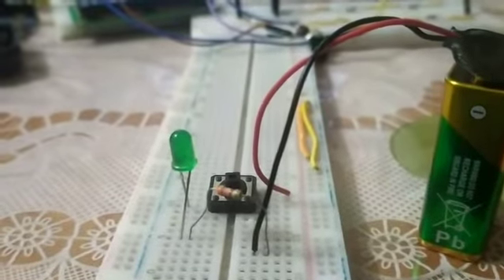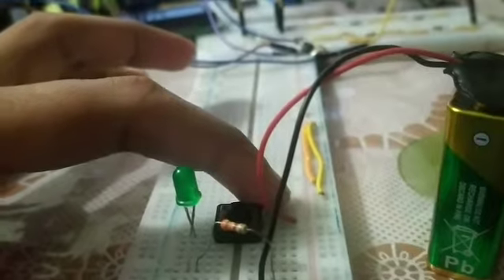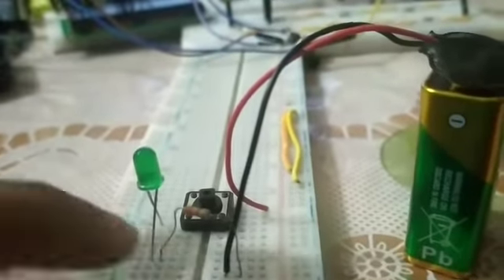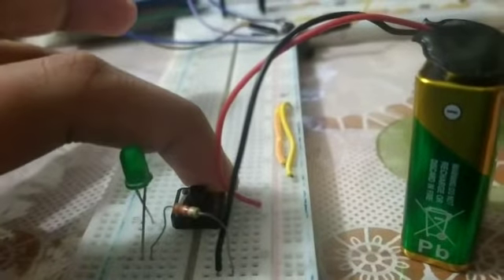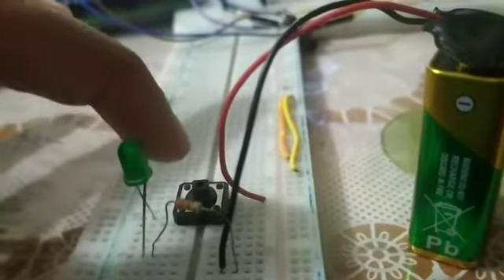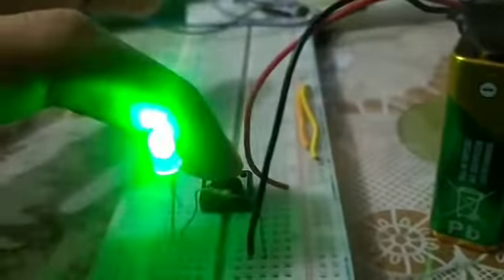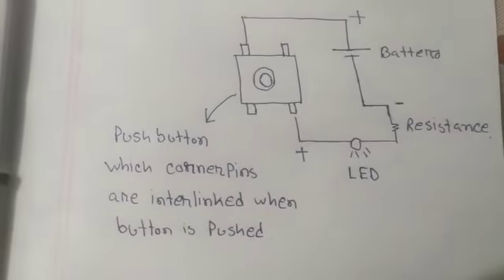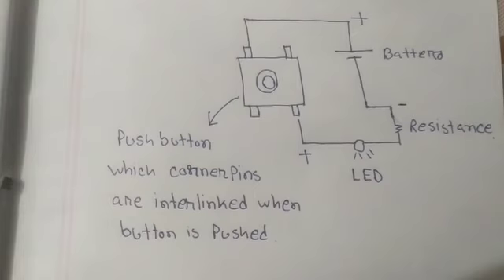Electronics small PUSH BUTTON WIRING with diagram